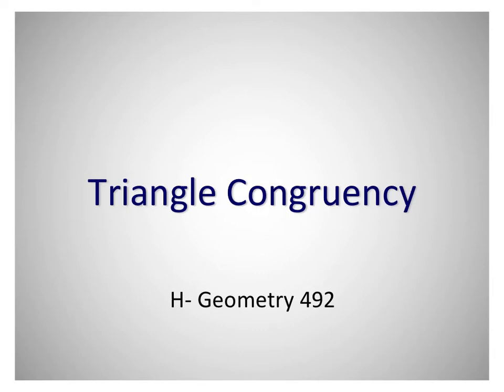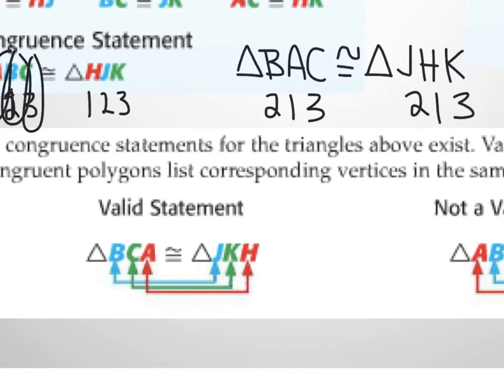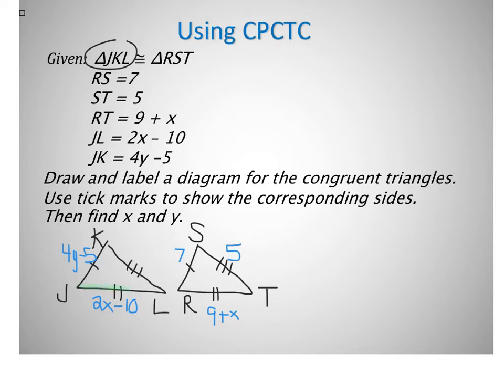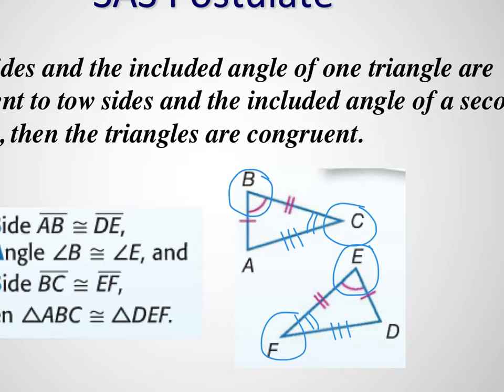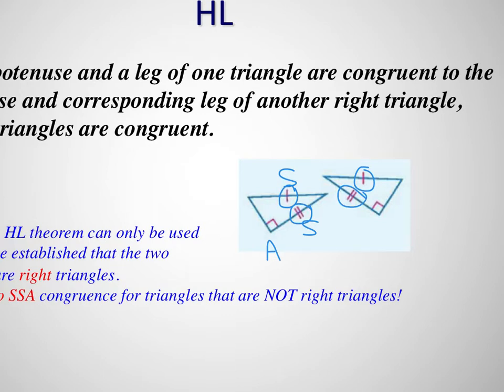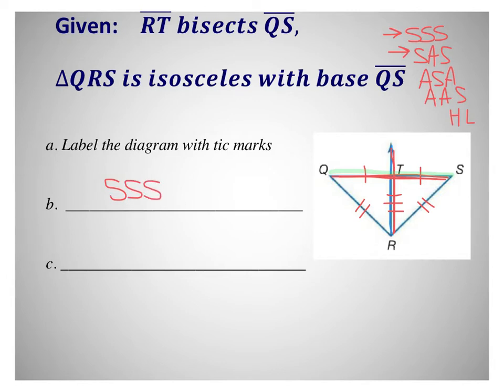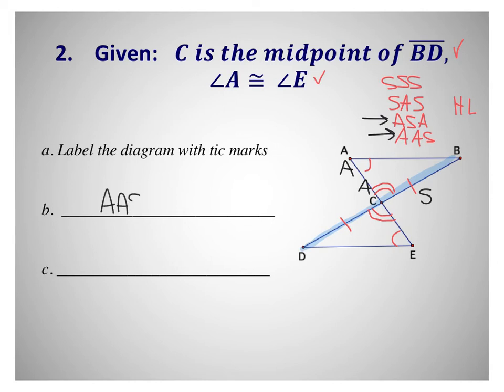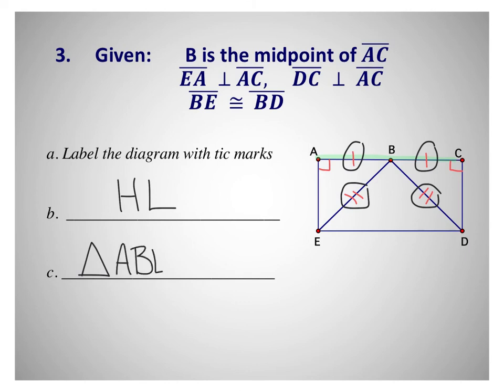3.2 Triangle Congruency Notes